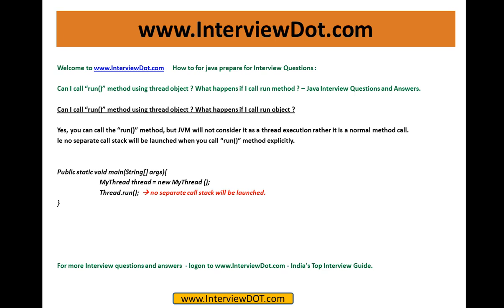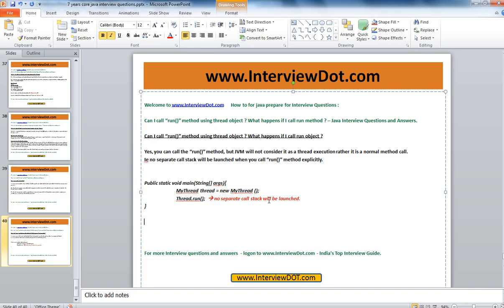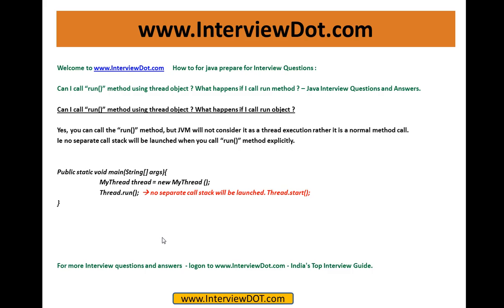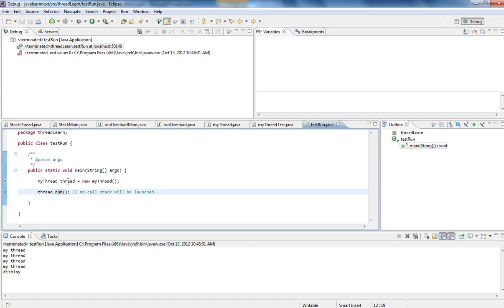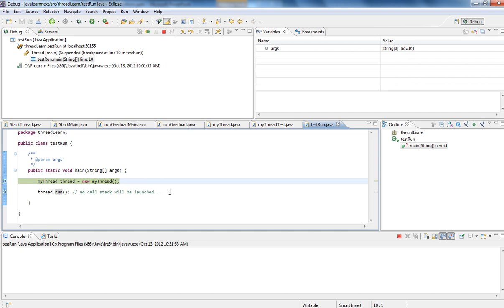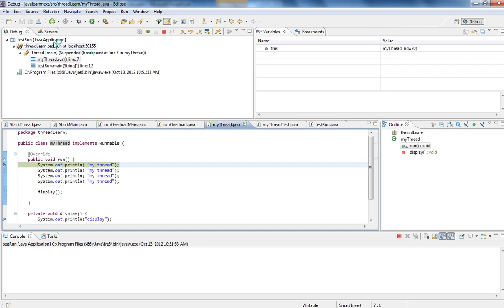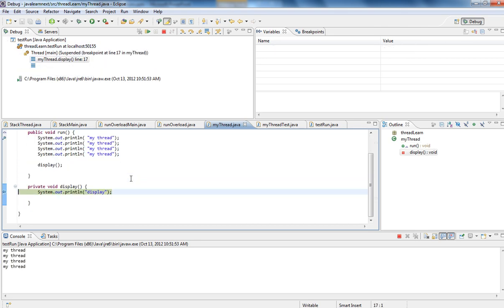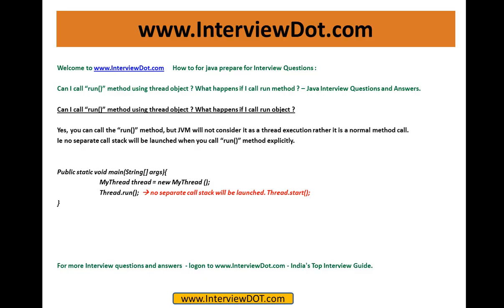can i call threads run method java interview question and answer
How to for java prepare for Interview Questions

Can I call "run()" method using thread object ? What happens if I call run method ? -- Java Interview Questions and Answers.

Can I call "run()" method using thread object ? What happens if I call run object ?

Yes, you can call the "run()" method, but JVM will not consider it as a thread execution rather it is a normal method call.
Ie no separate call stack will be launched when you call "run()" method explicitly.

 MyThread thread = new MyThread ();
 Thread.run();   no separate call stack will be launched. Thread.start();

For more Interview questions and answers - logon - India's Top Interview Guide.